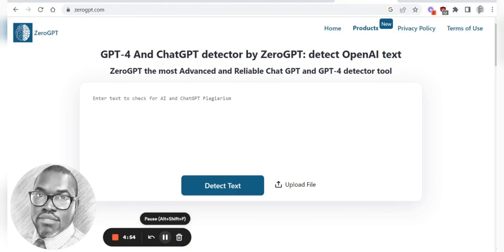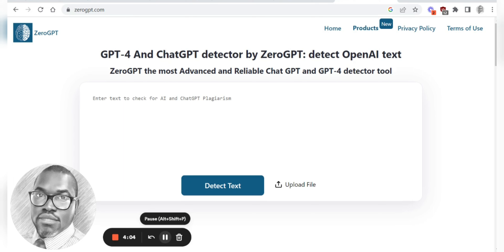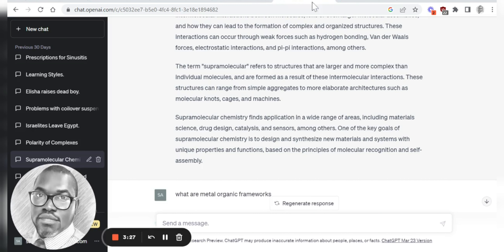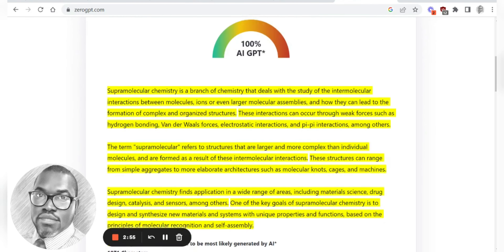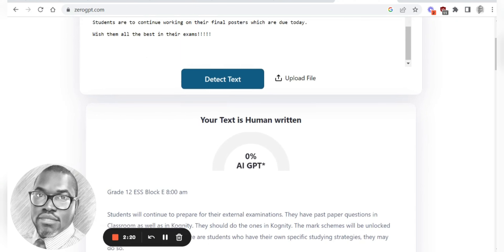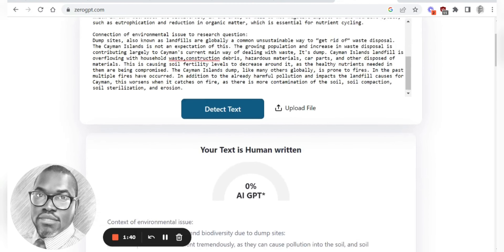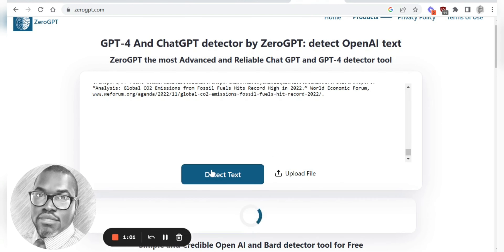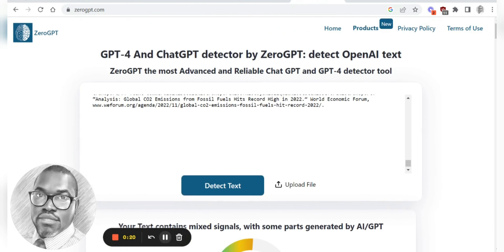How to check for Chatgpt and other AI